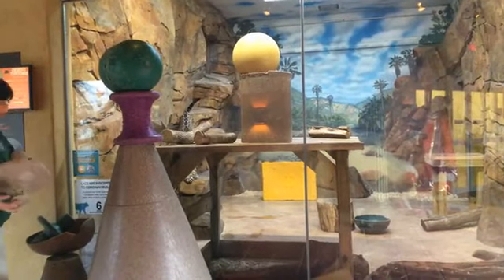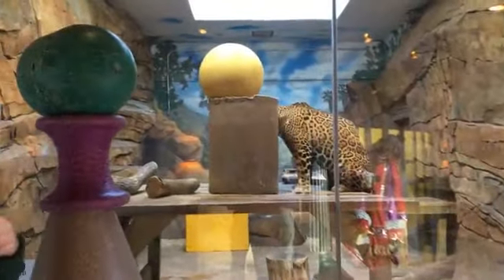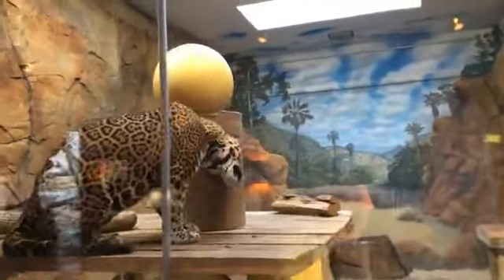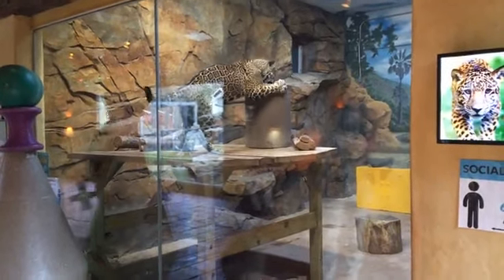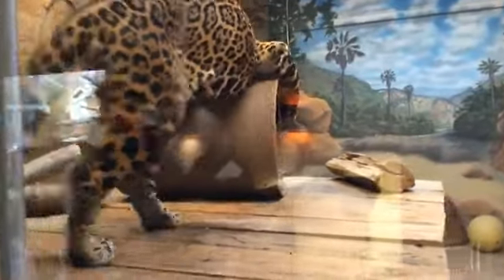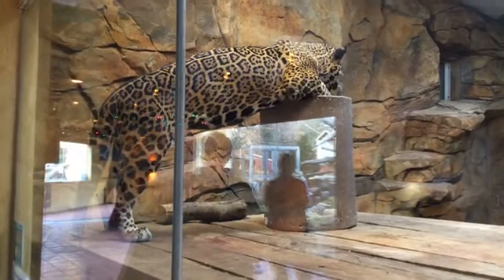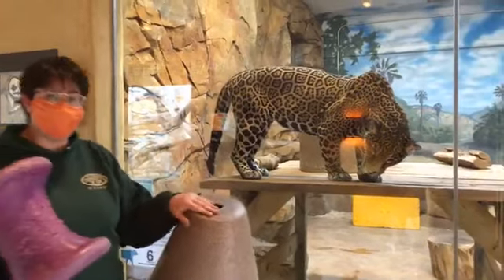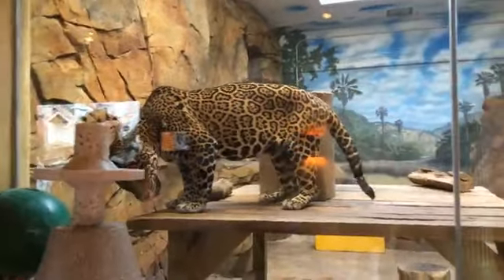GivingZooDay - Jaguar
This GivingZooDay, support your favorite animal ambassadors! All day, we streamed live videos featuring our animals and highlighting our Amazon Wish List items – important items that will help keep our animals happy, safe, and warm during the difficult winter months ahead!

Help us thank our furry and feathered friends by supporting our Annual Appeal or by purchasing a gift from our Wish List. No matter what you choose — your donation makes a big difference!